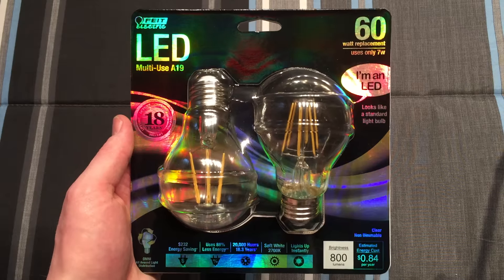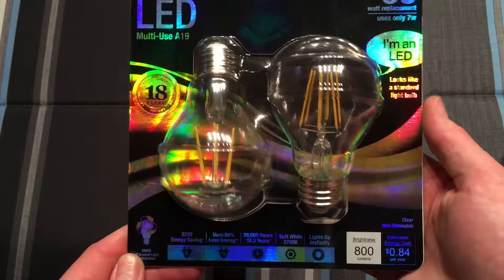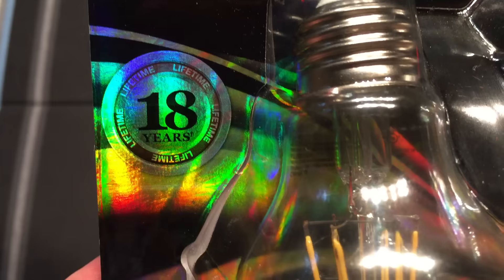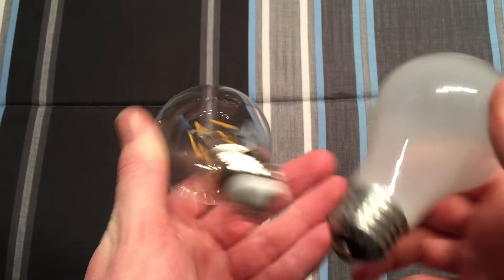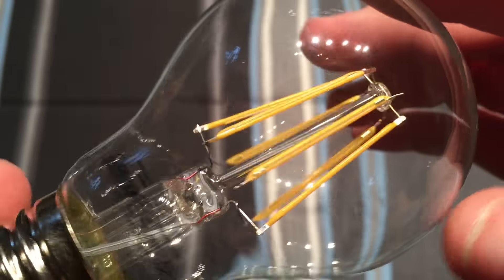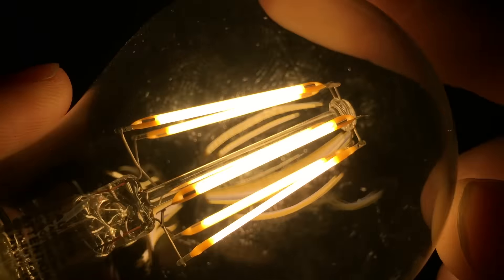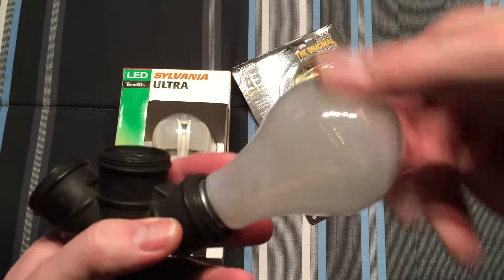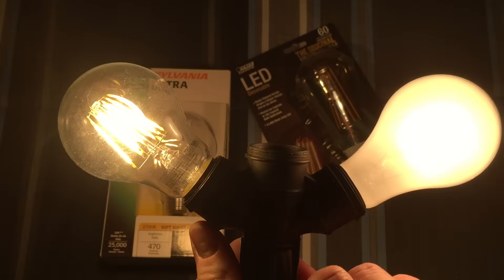FEIT Filament LED 7watt Clear Light Bulbs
FEIT Filament LED 7watt Clear Light Bulbs.These are amazing new LED bulbs that just may be the future of household lighting.